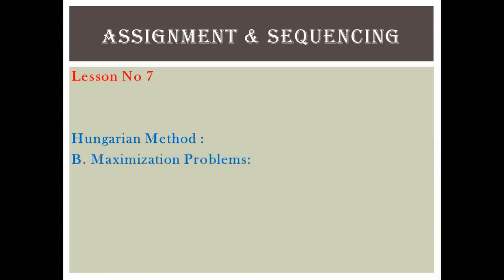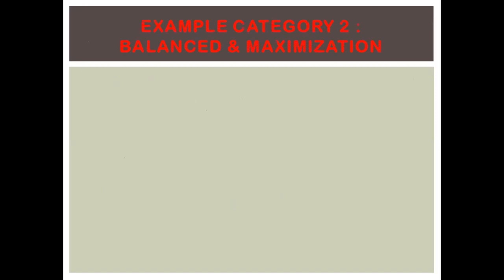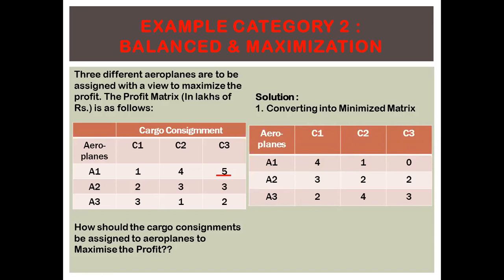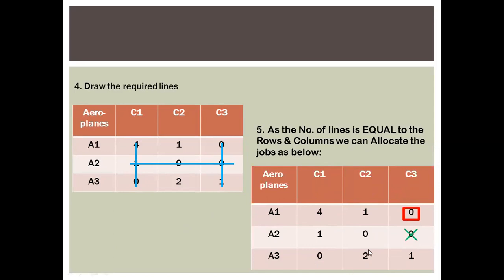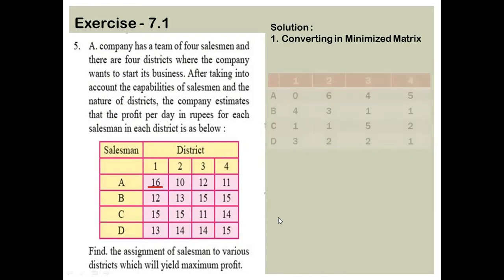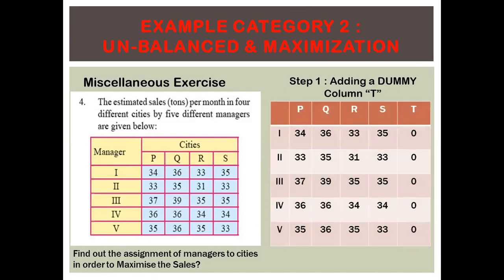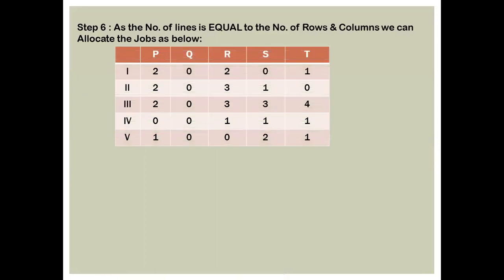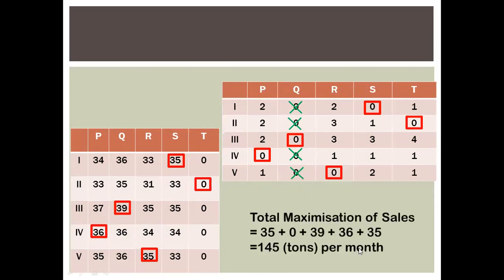HSC Class 12 Commerce - Maths 2 Lesson No 7 Assignment Problems - PART 5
Sums based On MAXIMIZATION PROBLEMS
1. Balanced Maximization Problems
2. Un-balanced Maximization Problems